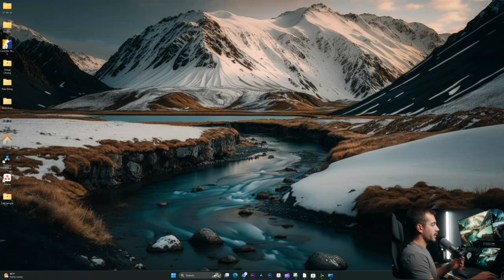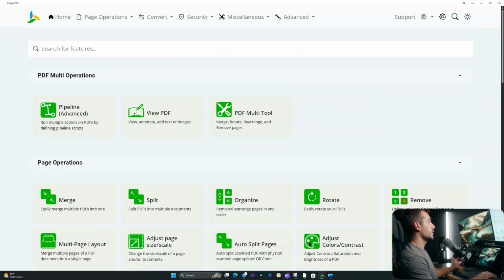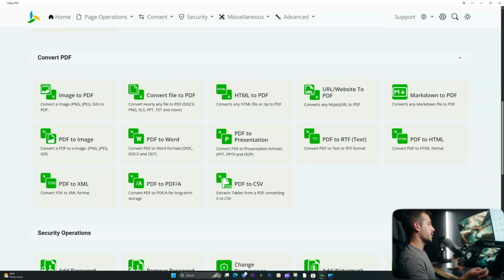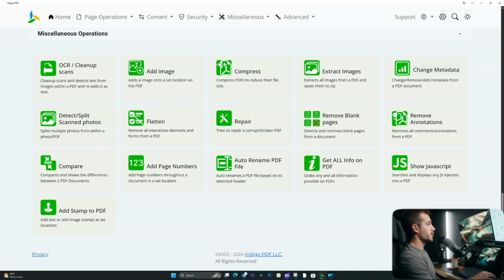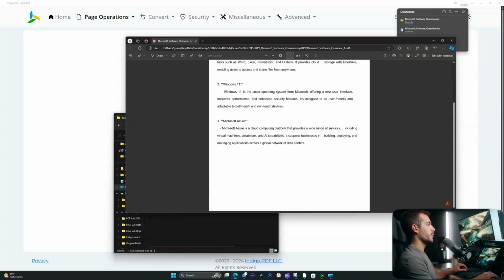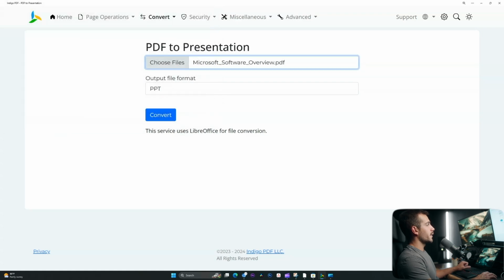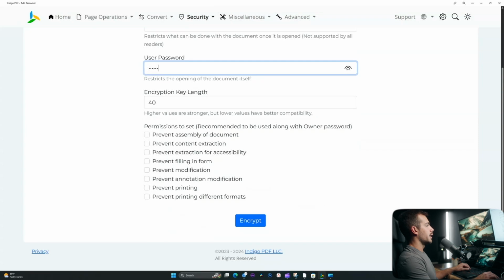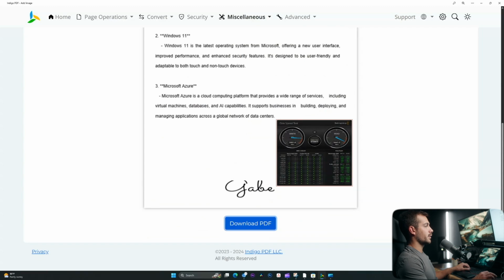This is the Best COMPLETELY Free PDF Editor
🔥 The Best COMPLETELY Free PDF Editor 🔥

Looking for a powerful PDF editor that won’t cost you a dime? In this video, we reveal the best completely free PDF editor available today. Whether you need to edit text, merge documents, or add annotations, this tool has got you covered. Watch to find out how you can take advantage of this free PDF editor to streamline your workflow without breaking the bank.

Curious about which PDF editor stands out from the rest?

👇 Key Highlights:

Introduction to Free PDF Editors: Learn why finding a reliable free PDF editor is essential for your productivity.
Top Features of This Free PDF Editor: Explore the robust features that make this PDF editor a must-have.
How to Use This PDF Editor: Step-by-step guide on editing, merging, and annotating PDFs with this tool.
Why This PDF Editor Is the Best Choice: Discover what sets this PDF editor apart from other free options on the market.
Download and Get Started: Find out where to download this free PDF editor and start using it today.